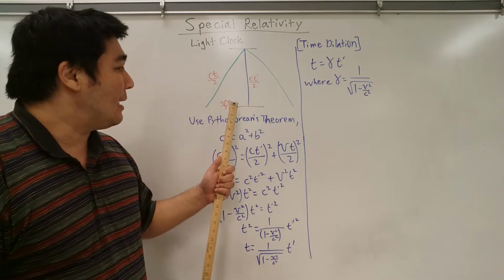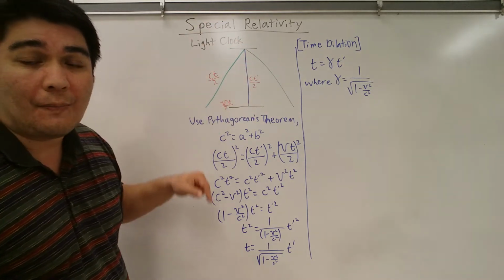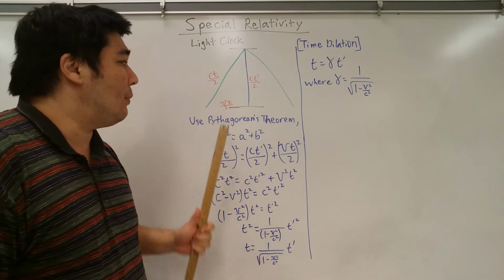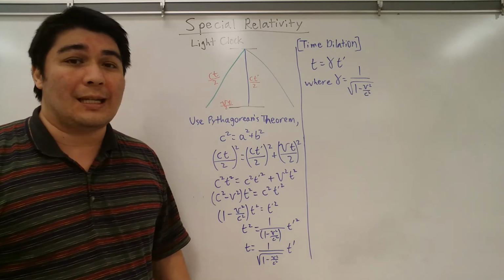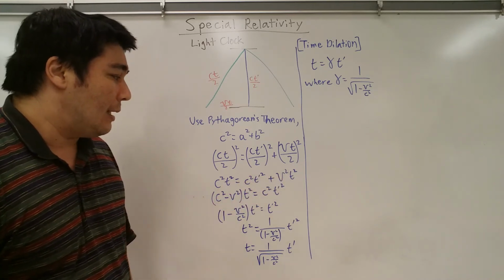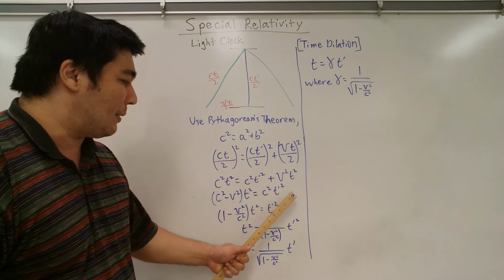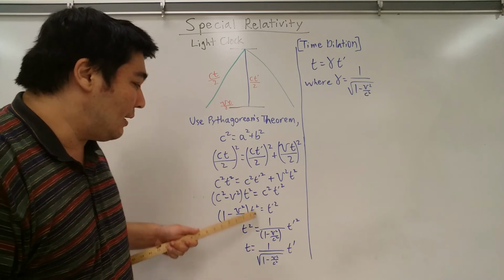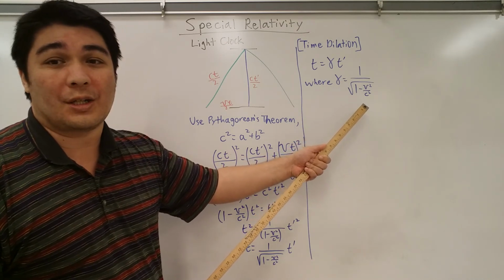Mr Achiu Special Relativity Time Dilation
In this video, I start a series that allows me to unleash my inner nerd as I go over how to time travel to the future using physics.  From this video, I will continue the series to include length contraction, Lorentz Transformations, and finally ending at Einstein's famous equation E = mc^2.  Enjoy the journey into nerdiness!  Journey strong on your path to Physics enlightenment!